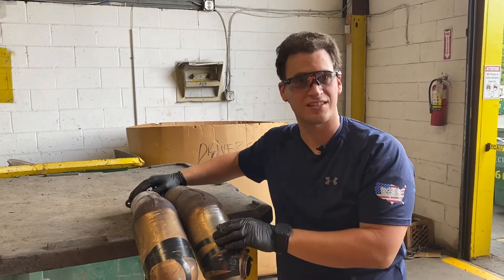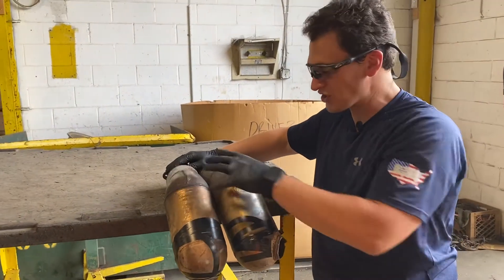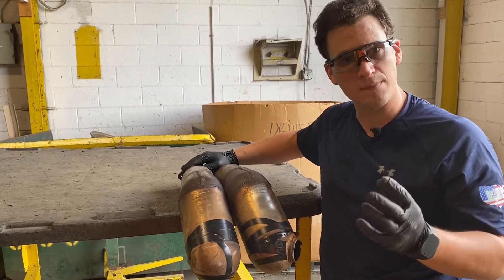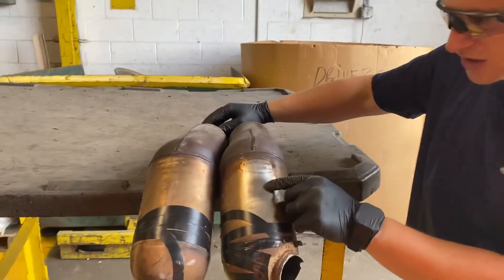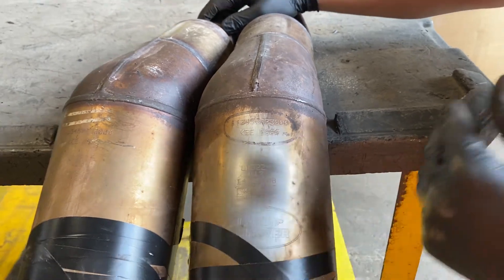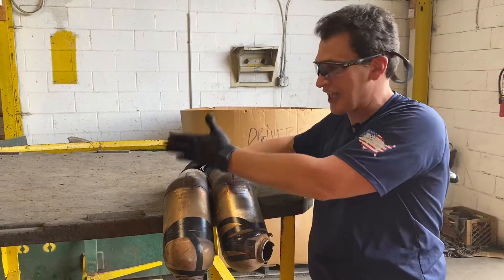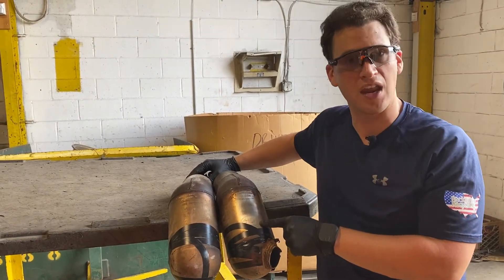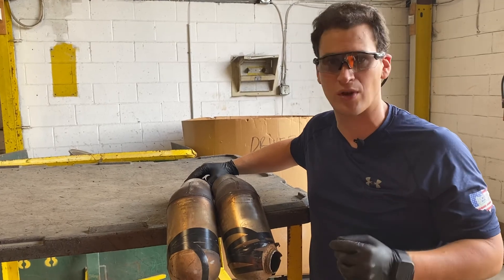[RRCats.com] Land Rover Catalytic Converters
- Tom walks through the various ways you can identify the Land Rover or Range Rover catalytic converters. They have serial numbers and how they look once removed from the car.